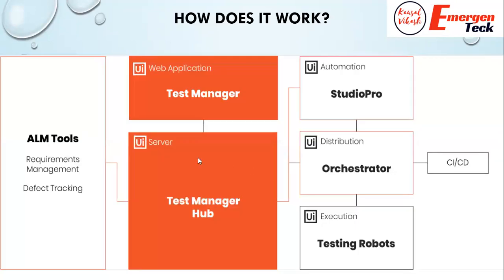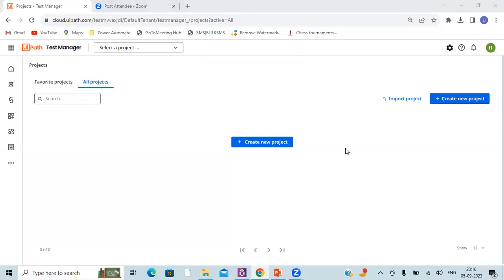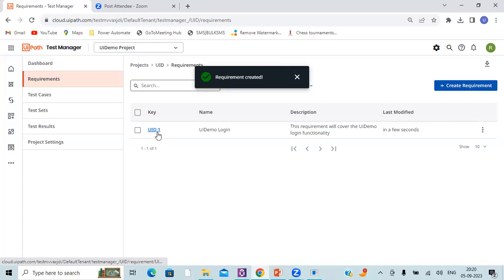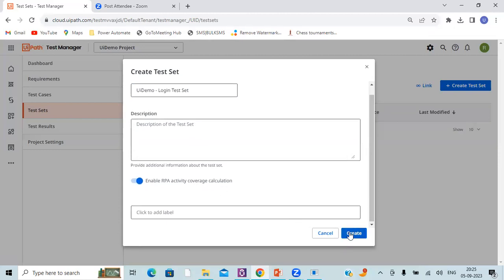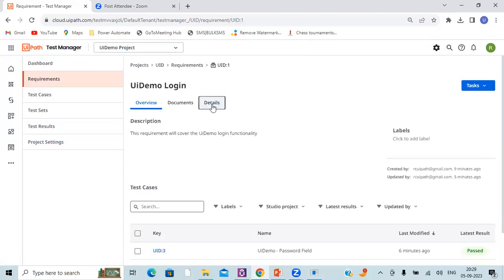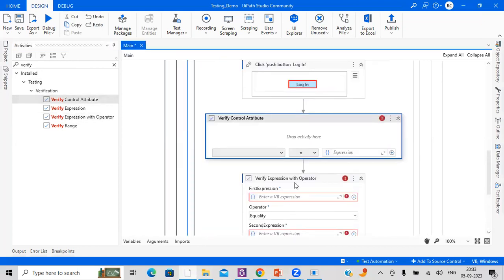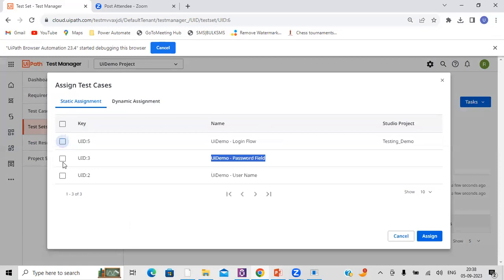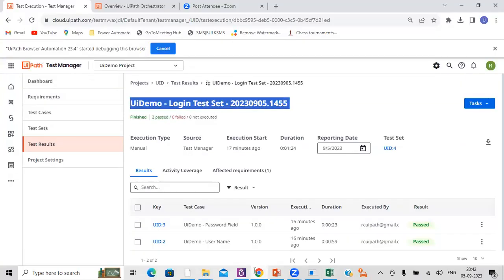Automation Testing and Testing Life Cycle using UiPath Test Suite | RPA Testing | EmergenTeck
Automation Testing and Testing Life Cycle using UiPath Test Suite

📺 Welcome to our masterclass Recording on "Automation Testing and Testing Life Cycle using UiPath Test Suite." Whether you're a newcomer or a seasoned tester, this video is your gateway to mastering automation testing and enhancing your software testing processes.

In this video, you will learn all about automation testing and the testing life cycle using UiPath Test Suite. Whether you're a beginner or an experienced tester, this comprehensive guide will provide you with valuable insights and practical tips on how to effectively automate your testing process.

From understanding the fundamentals of automation testing to implementing UiPath Test Suite in your projects, this video covers it all.
Discover the benefits of automation testing and how it can significantly improve your efficiency and accuracy. Dive deep into the different phases of the testing life cycle and explore best practices for each stage.

Whether you're a software developer, quality assurance professional, or simply interested in learning more about automation testing, this video is a must-watch. Start maximizing your productivity and delivering high-quality software by leveraging UiPath Test Suite today!

🚀 So, whether you're a software developer, a quality assurance expert, or simply eager to expand your knowledge of automation testing, this video is a must-watch. Elevate your productivity and deliver impeccable software by harnessing the power of UiPath Test Suite.

💡 Here's what you'll be able to do by the end of this session:
1 Make use of all the modules and options in the Test Manager User Interface.
2 Create, edit, and delete projects, requirements, test cases, and test sets in Test Manager.
3 Create and configure custom fields.
4 Create manual test cases and execute them in debug mode, and as test sets
5 Link automated test cases between Studio Pro, Test Manager, and Orchestrator.
6 Execute automated test sets from Orchestrator and from Test Manager.
7 View and analyze test execution data and KPIs.

🎓 This masterclass is your pathway to becoming a proficient automation tester. Be sure to watch it, absorb the knowledge, and implement these techniques to raise your software quality standards.

Also Watch:
How RPA Is Shaping the Future Of Software Testing Career?